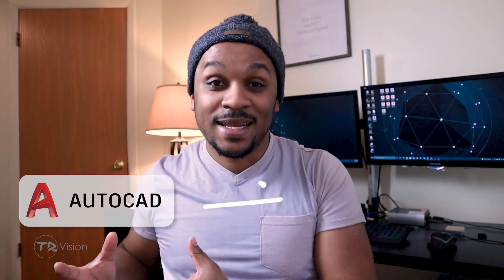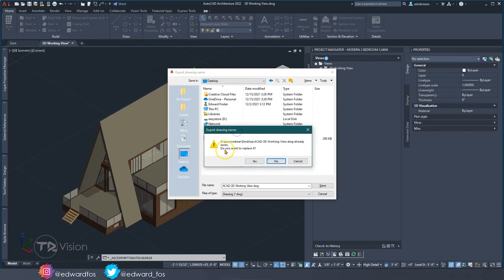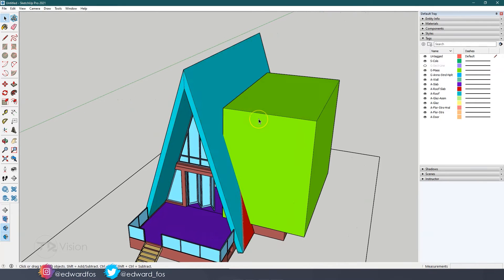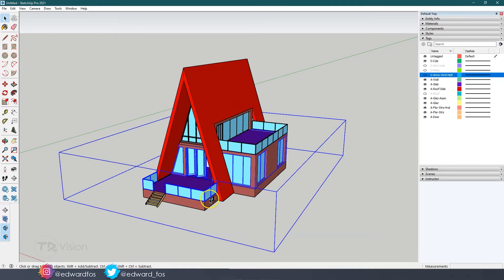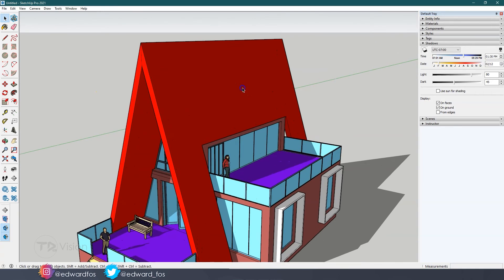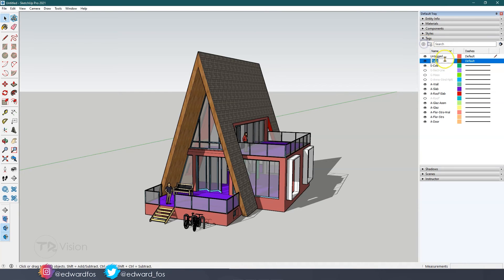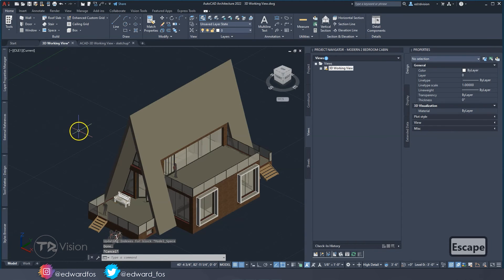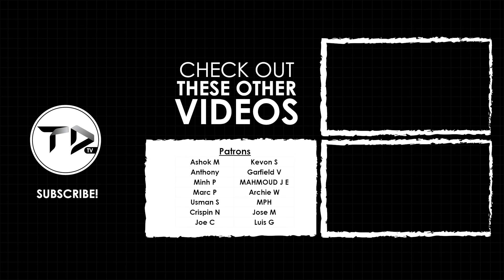How to Export AutoCAD (.dwg) to Sketchup - the right way.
In this video, I will show you how to export AutoCAD (.dwg file) and import that into Sketchup, and vise versa.

I do hope that you learn something new from this video.

Do me a favour - do one of the below...